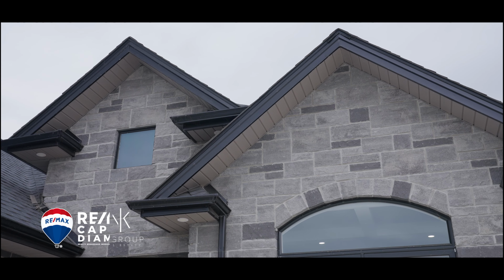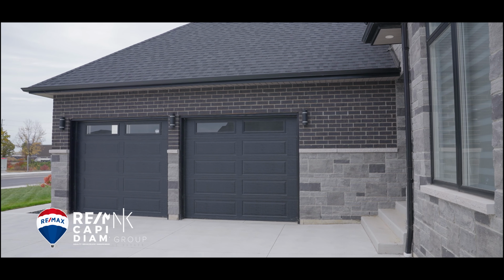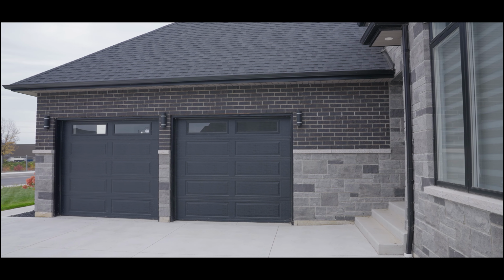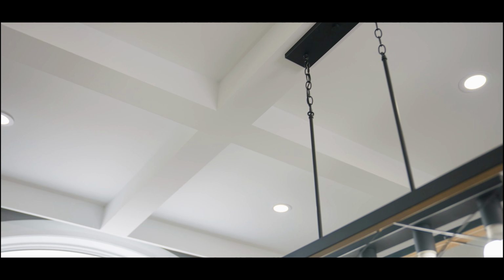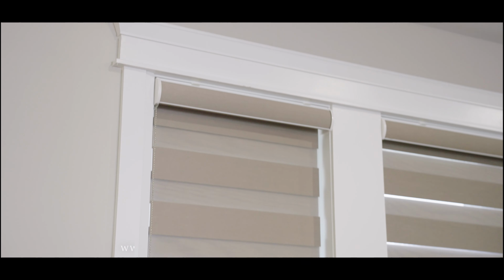Sleiman Homes - 1837 Queens Valley - Ruthven, On. NK Real Estate Group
✨LIKE, TAG, SHARE!✨ CUSTOM BUILT HOME FOR SALE
📍1837 Queens Valley
💰$999,999
•Elegant Layout✔️
•Custom Built Ranch✔️
•Family Rm W/ Fireplace✔️
•3 Beds, 2 Baths✔️
•Large Patio W/ Covered Porch✔️
Now building in Kingsville , Sleiman Homes. Custom 2200 sq ft ranch located in queens valley. Boasting 3 beds, 2 baths, w/ fantastic & elegant layout w/ finished hardwood throughout , gourmet kitchen with quartz countertops & island, family rm w/fireplace Large patio doors leading to covered porch (14 x 15) , & main floor Laundry rm. Nothing is spared, only top of the line materials & finishes. Tray ceiling in master & living room, ensuite bath w/double sinks. A full unfinished basement w// all necessary rough-ins, insulated and ready for finishing touches. .This brick and stone home features a double door finished garage , outdoor pot lights, and Nestled on a 70 x 125 lot. This home offers immediate possession & includes kitchen appliances and window treatments throughout. More lots available for custom builds.